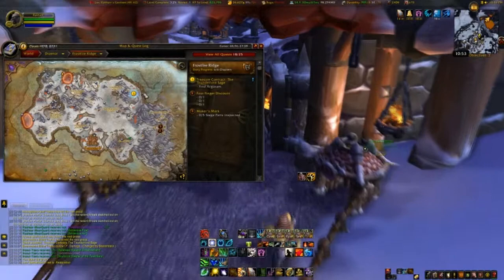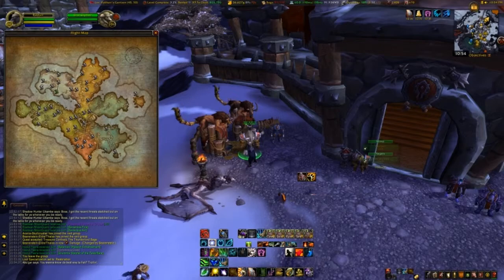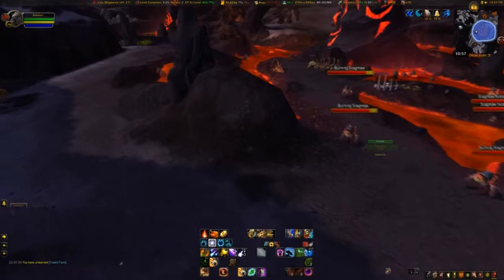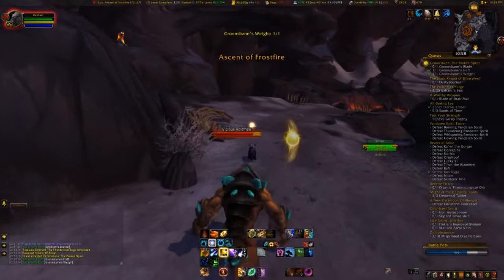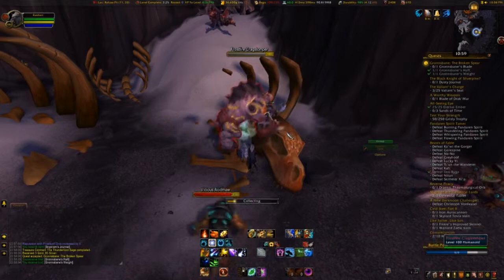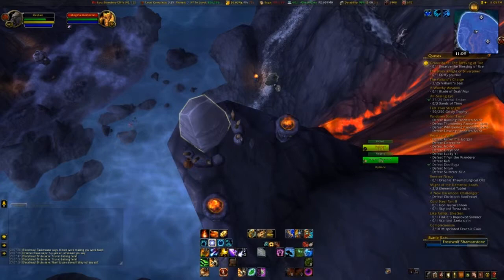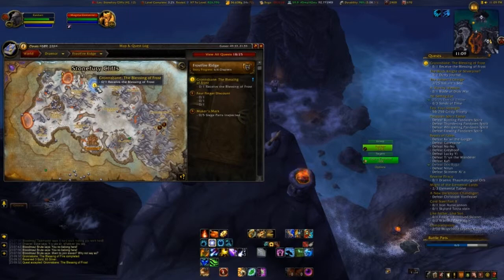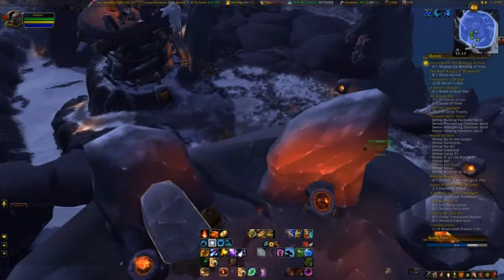Harrison Jones - The Thunderlord Sage - Quest Chain Guide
1 of the 6 daily quests given by Harrison Jones.

I will go over every sub quest in this chain showing the location and item that you need to find.